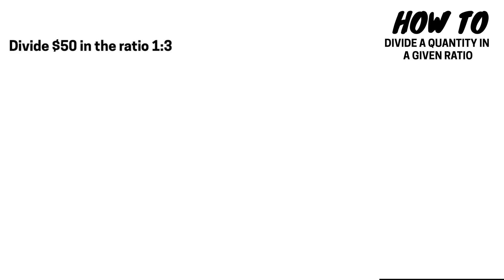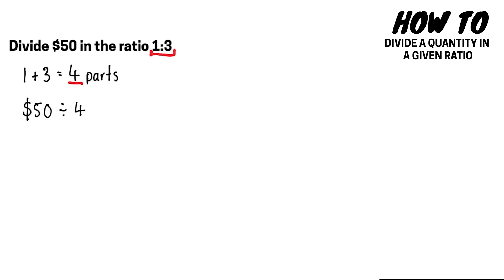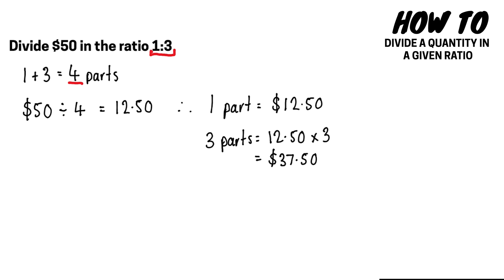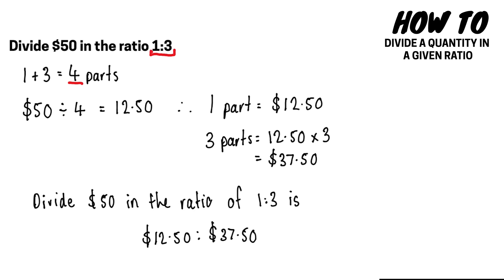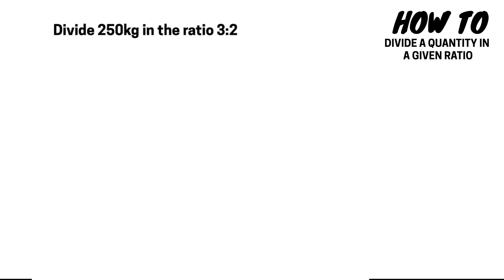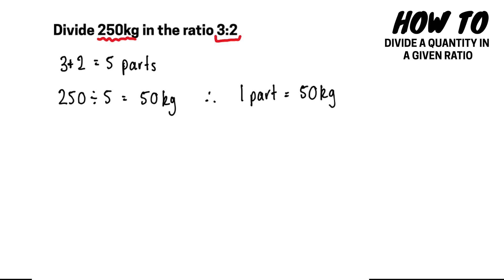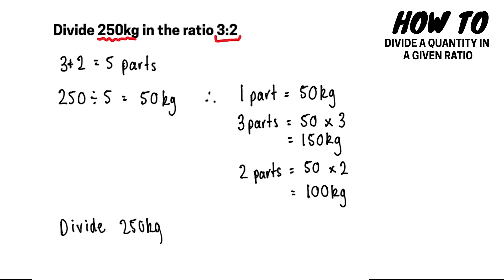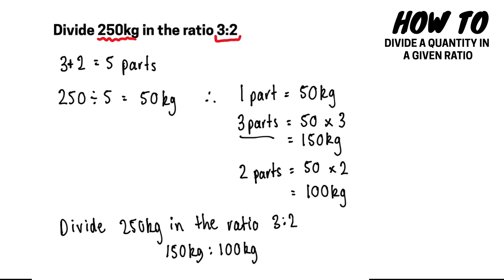How To Divide a Quantity in a Given Ratio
In this video, I work through 2 examples of how to divide a quantity in a given ratio.

Question 1: Divide $50 in the ratio 1:3
Question 2: Divide $250 in the ratio 3:2